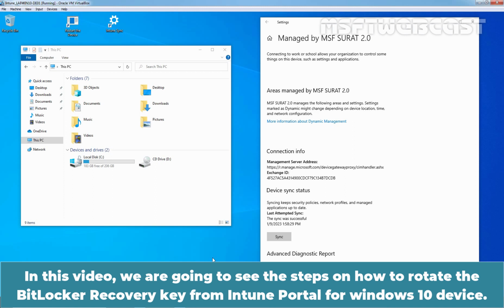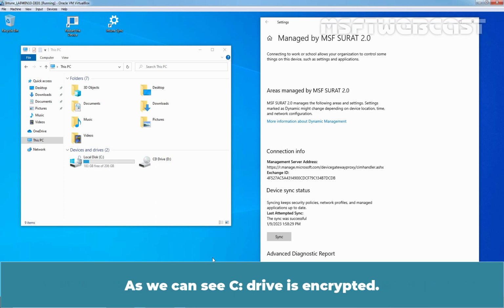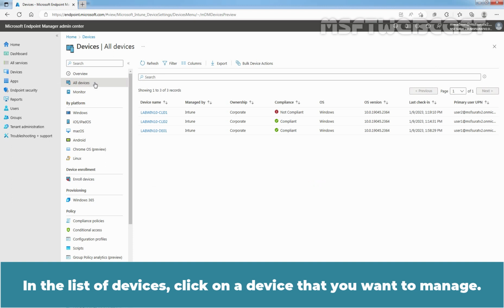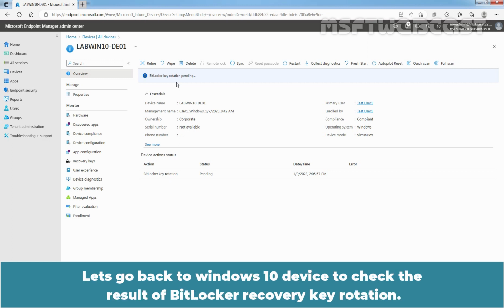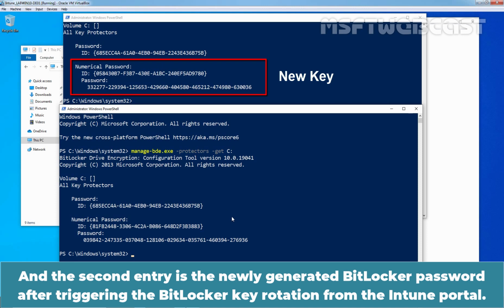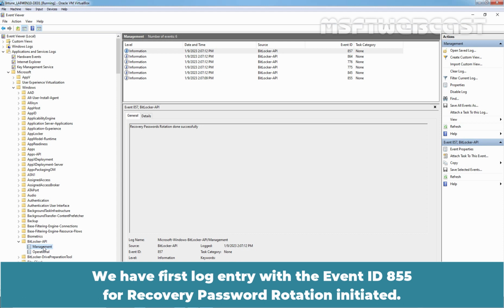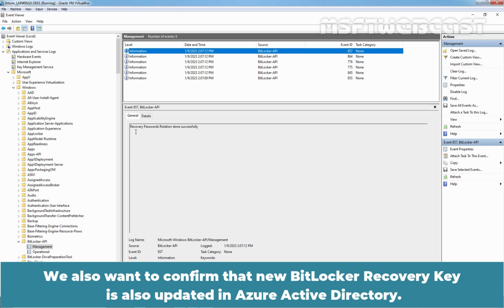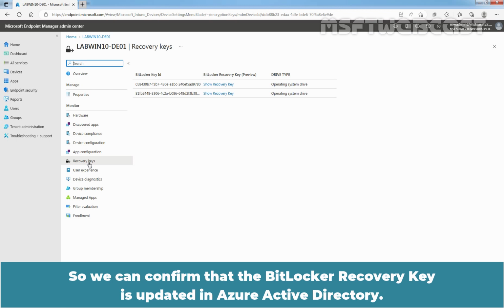54. How to Rotate the BitLocker Recovery key from Intune Portal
Microsoft Intune Beginners Video Tutorials Series:
This is a step by step guide on How to Rotate the BitLocker Recovery Key from Intune Portal for Intune Manage Windows Devices.

BitLocker Key Rotation with Intune Managed Devices | Microsoft Intune